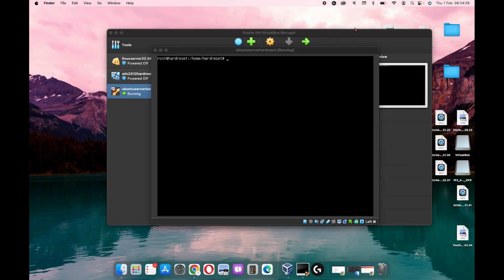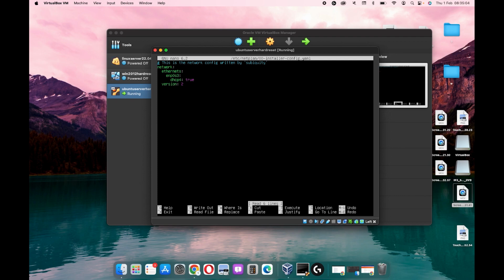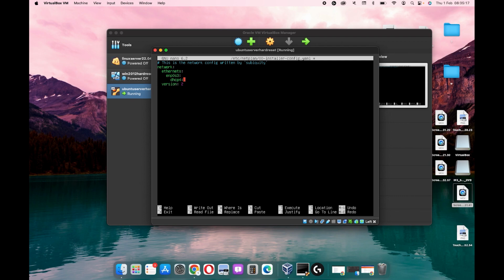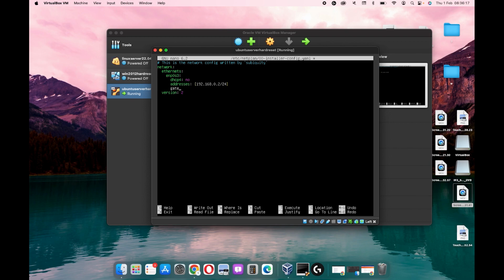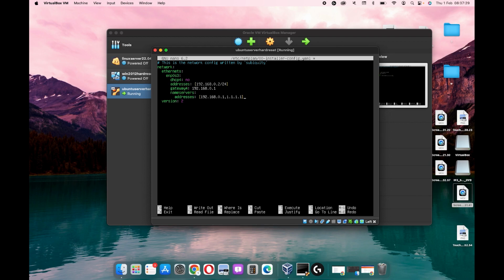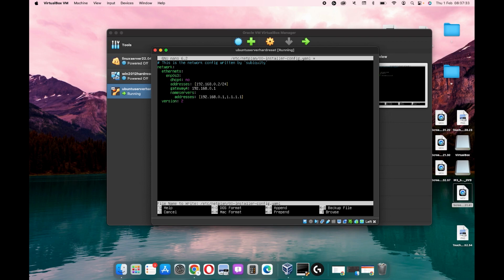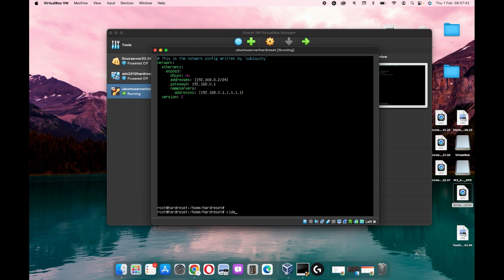How to Configure Network Interfaces on Ubuntu Server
Dive deep into the essentials of network interface configuration on Ubuntu Server with our all-encompassing guide. Tailored for network administrators, IT professionals, and tech enthusiasts, this video demystifies the process of setting up and managing network interfaces on one of the most popular server operating systems. From the basics of static IP address assignment to advanced configurations like bridging and bonding, we cover every aspect to ensure your network is robust, efficient, and secure. Understand the critical role of the Netplan utility in Ubuntu Server, and learn how to edit YAML configuration files to tailor your network settings to your specific needs. Whether you're deploying a new Ubuntu Server or optimizing an existing network, this tutorial provides invaluable insights and step-by-step instructions to elevate your network management skills.

Related Questions:

How to edit Netplan configuration files for network settings on Ubuntu Server?
How to assign a static IP address to a network interface on Ubuntu Server?
How to enable DHCP on Ubuntu Server for dynamic IP management?
How to create a network bridge on Ubuntu Server for virtual machine networking?
How to troubleshoot network interface configuration issues on Ubuntu Server?